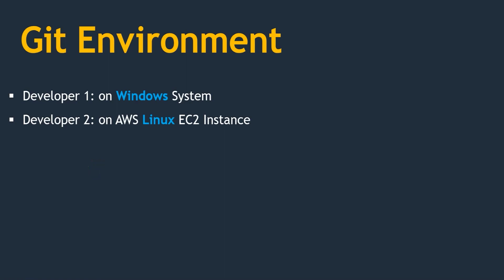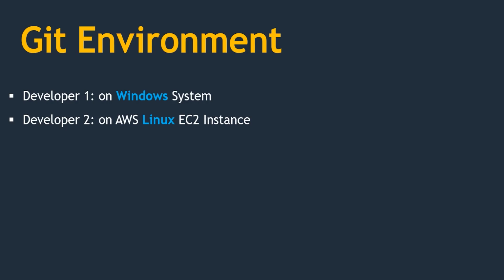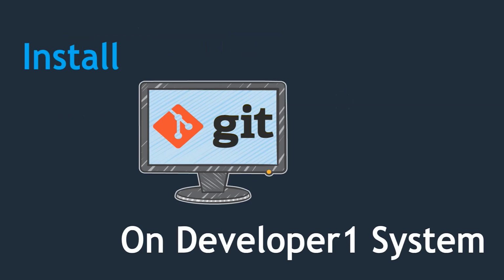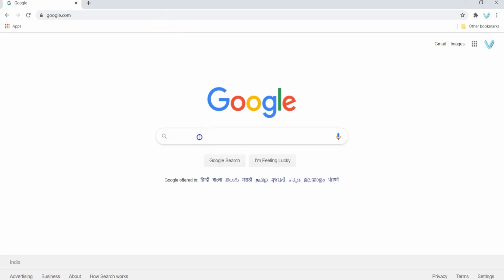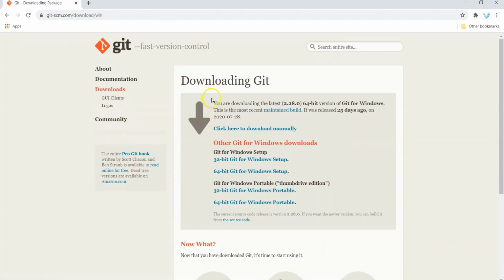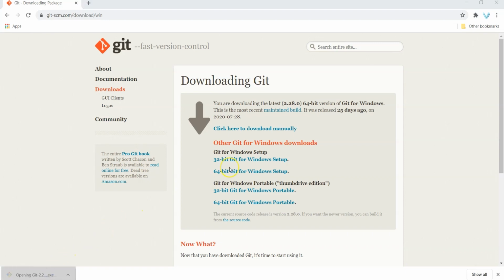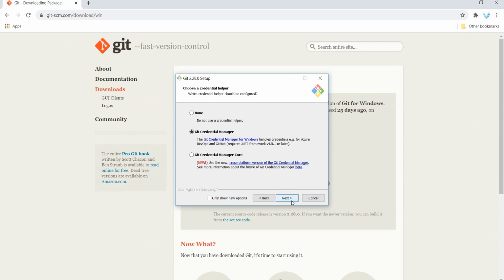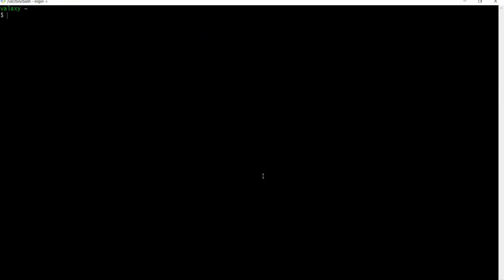Complete DevOps Course || 09. Install Git on Window